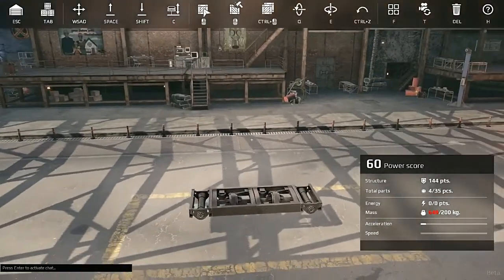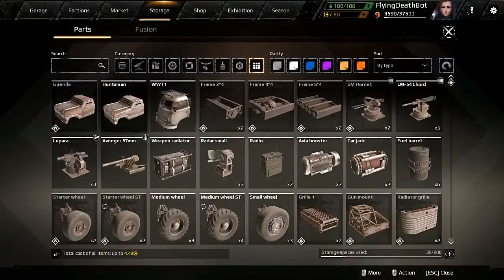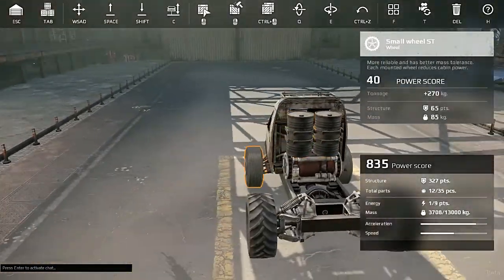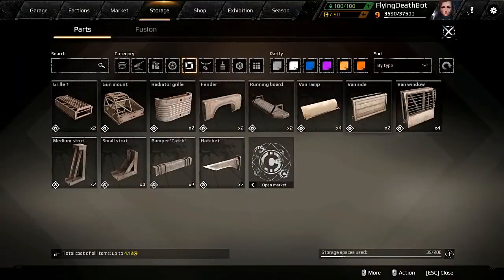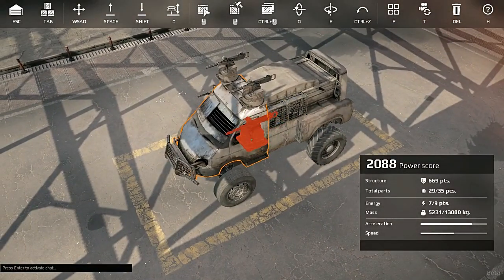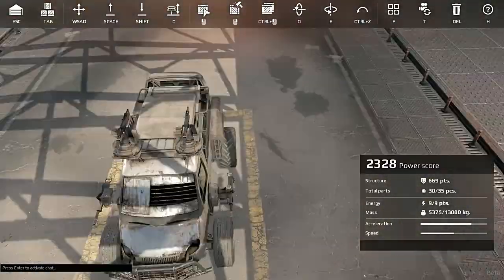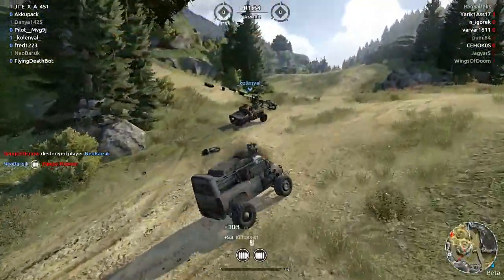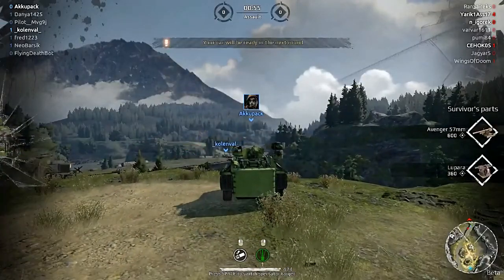Crossout--Building our first Big Boy Truck #4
In this video we look at how to build a basic truck in Crossout using lvl 9 parts and below.  Checkout the garage and how to setup a basic low to midrange truck.